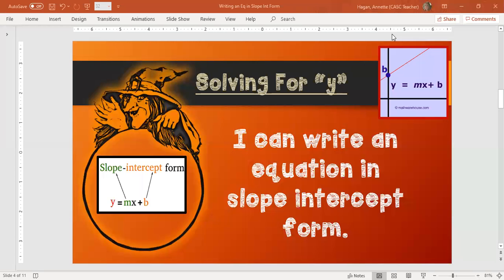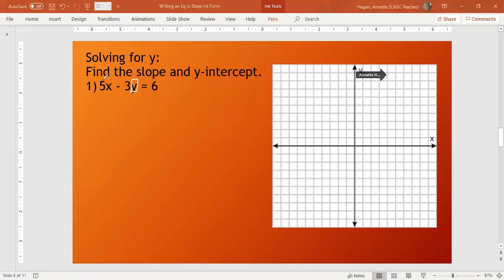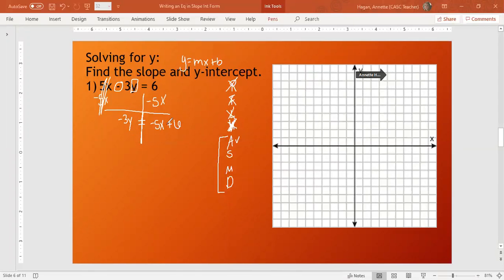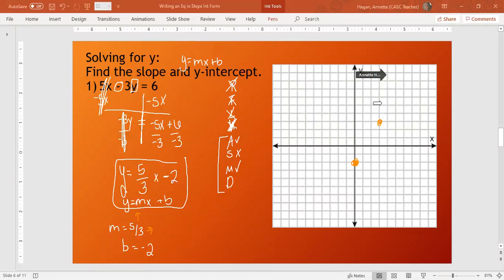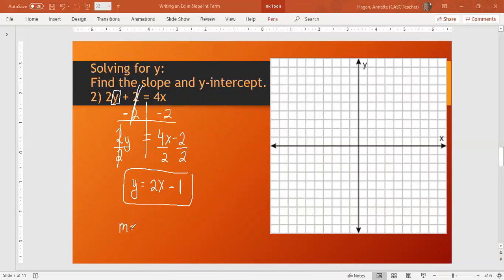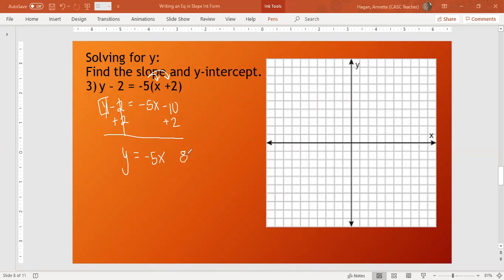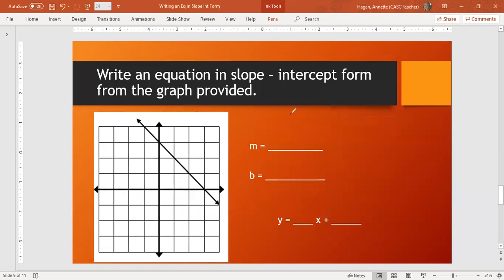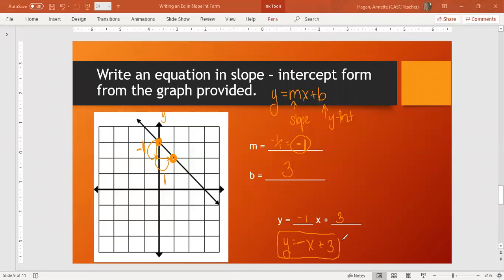Writing Equations in Slope Intercept Form by Solving for "y"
Learn how to put an equation in slope intercept form by isolating the variable "y".